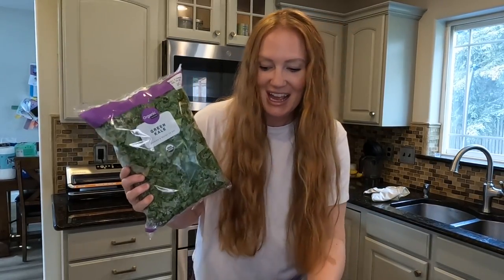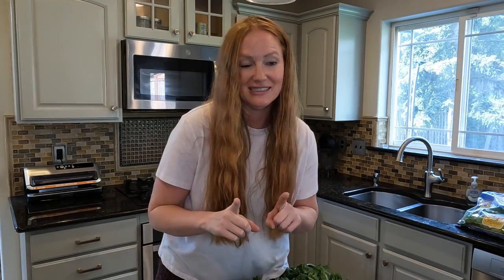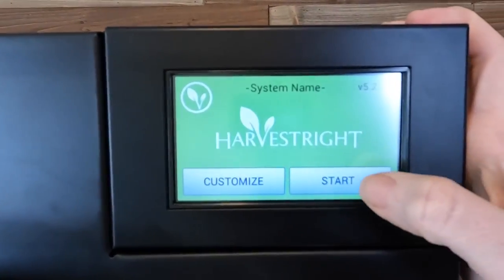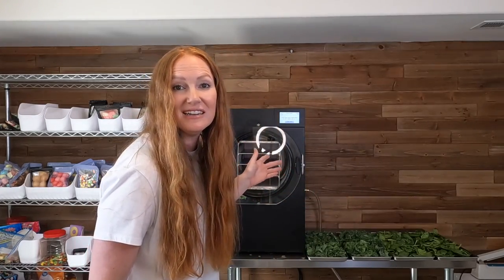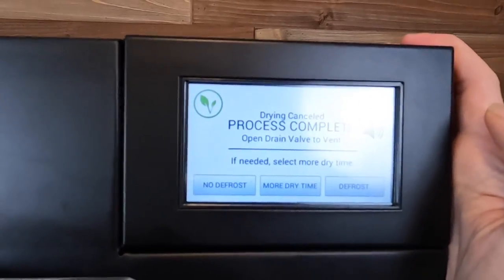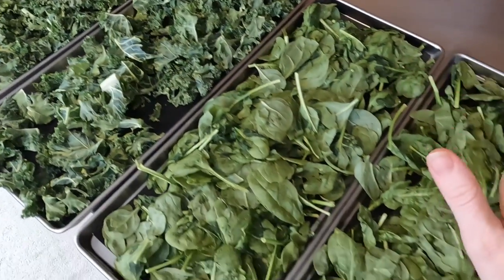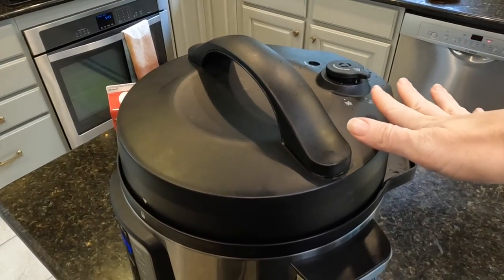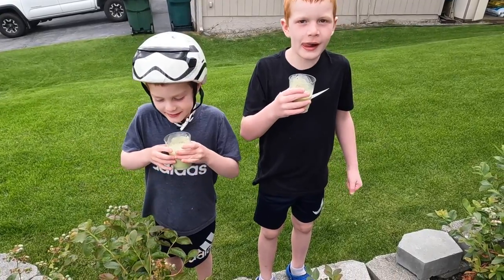How To Make Shelf Stable Greens With a Freeze Dryer! // Instant Pot Recipe!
I am showing you the step by step process of how to freeze dry leafy greens! This process was so easy and so rewarding! If you have a garden at home this will be perfect for those home grown greens.  I love using greens in smoothies and soups and I show you just that in this video! Let me know if you try any of the recipes!

To Shop Food Saver
To Shop Tray Liners (mine are sold out, these are similar)
To Shop Instant Pot

SOUP RECIPE:
Saute half yellow onion in 2 tablespoons butter
Add spices, 2 teaspoon each: Salt, Pepper, garlic powder, chili powder
1 carton of beef broth (or any broth/stock you like)
2 cups water
1 Pound cooked ground beef
1 pound cooked Italian sausage
2 bags frozen butternut squash (or any potato)
**Instant pot on soup mode for 30 min**
Once it's finished, add 1.5 cups of heavy cream & 4 cups of greens!
Top with parmesan cheese!

GREEN MONSTER SHAKE RECIPE:
1 Cup Almond milk
Splash heavy cream
1 Scoop vanilla protein powder
1/2 frozen banana
2 tablespoons peanut butter powder (or regular pb)
large handful freeze dried greens
handful of ice
BLEND & ENJOY!